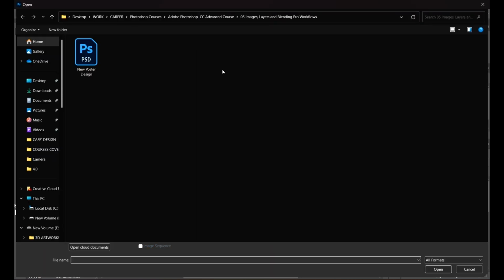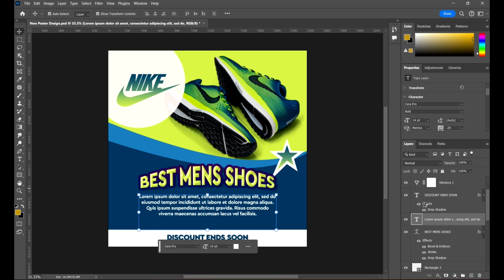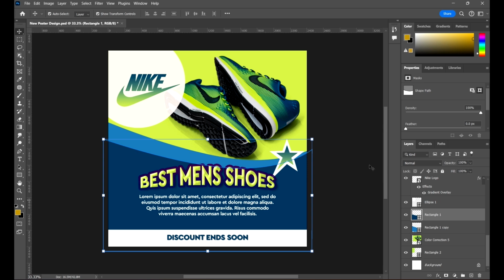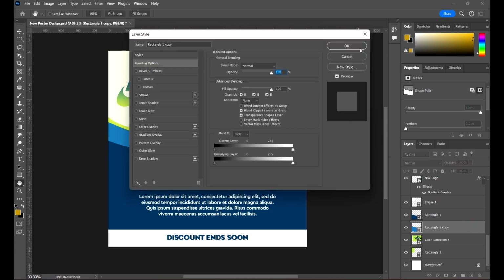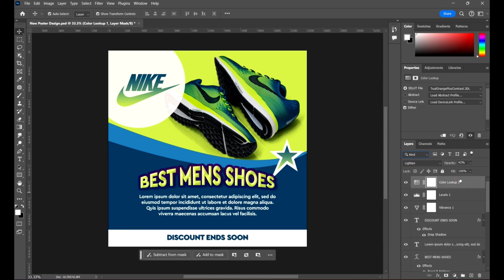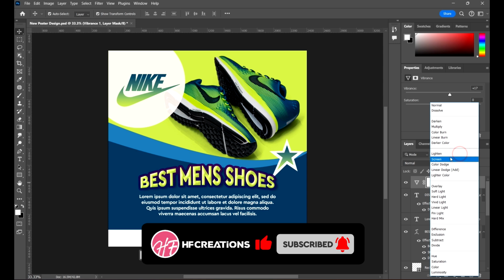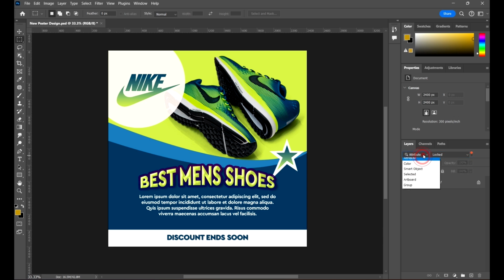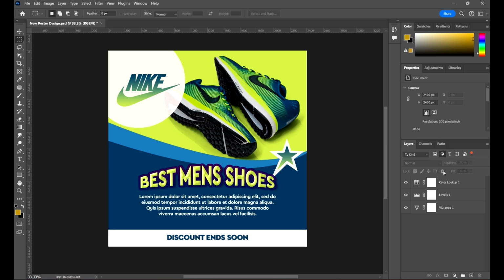Advanced Layer Tricks in Adobe Photoshop CC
This Tutorial is a part of our Adobe Photoshop CC Course. In this video, you’ll learn some Advanced layer tips and tricks in Adobe Photoshop CC.